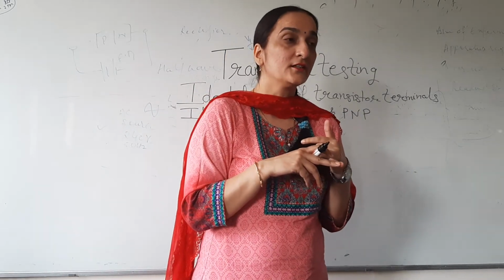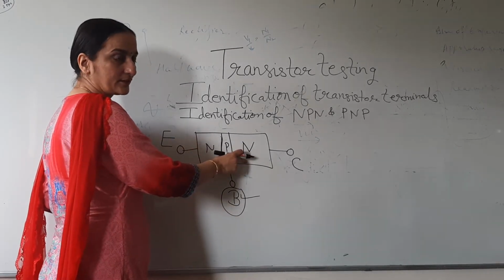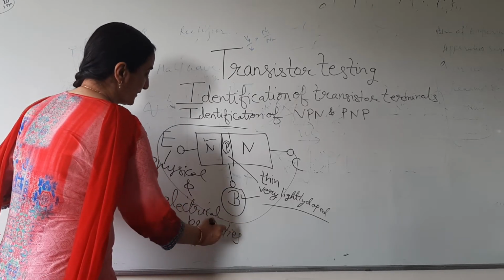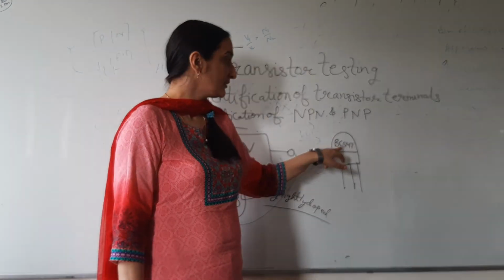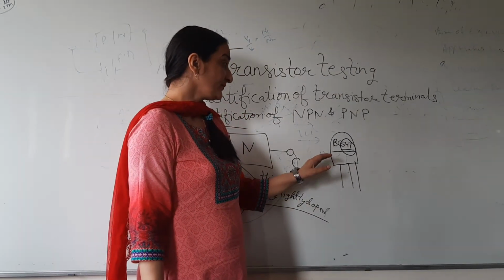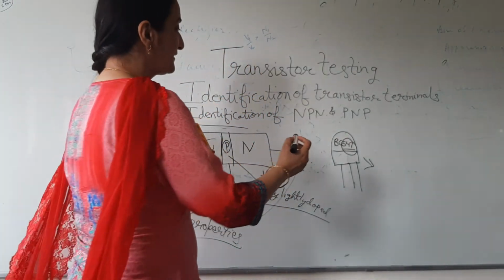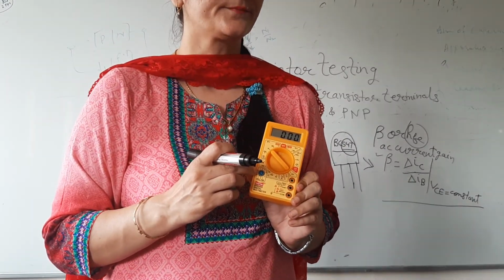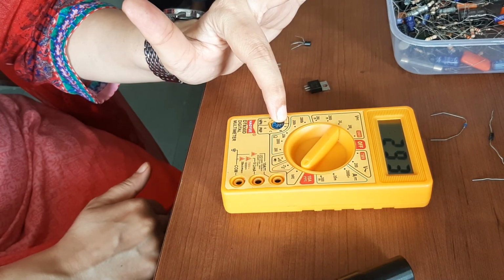Identification of NPN and PNP Transistor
The convention or configuration told here for recognizing the three leads is not standard and may differ because different manufacturers use different configuration.
The part number can be used to obtain the manufacturer's data/specification sheets.
The important set of data:
maximum power dissipation in the transistor at 25 degree centigrade
maximum allowable collector-base voltage
current gain beta
transition frequency of the transistor